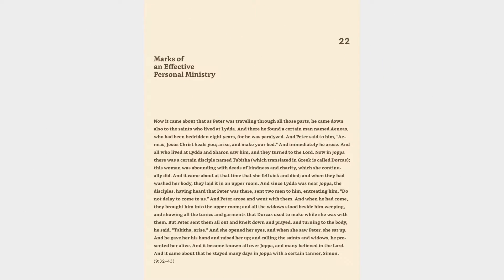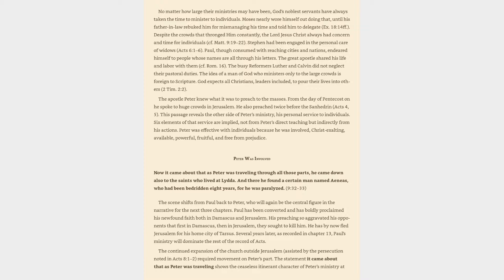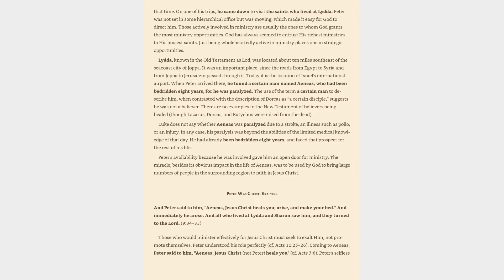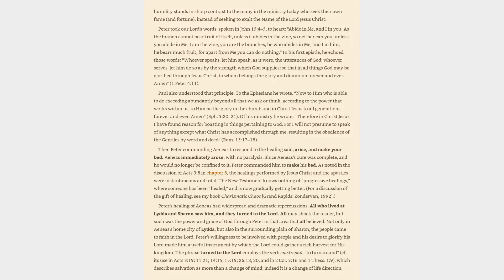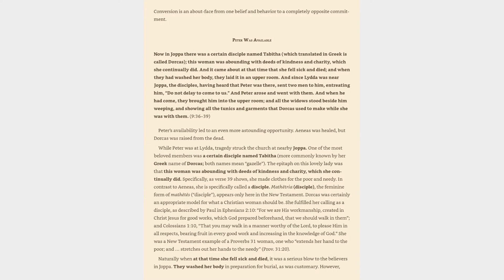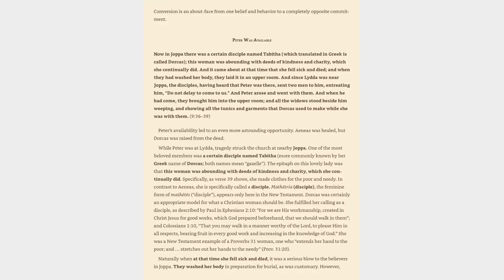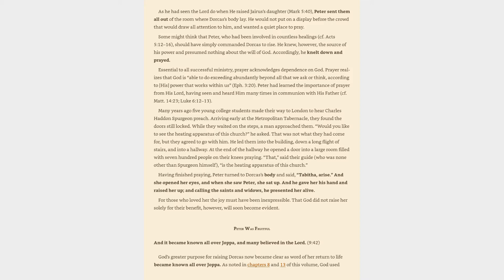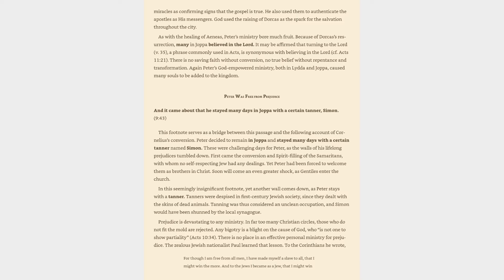Acts 22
Bible study of Acts.